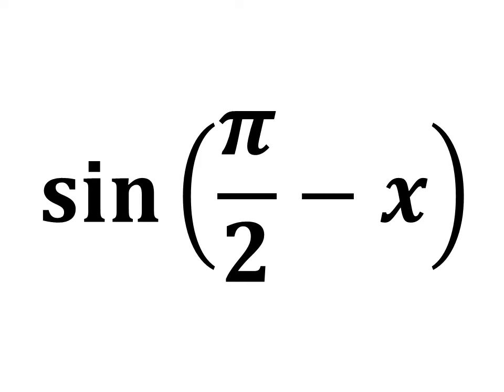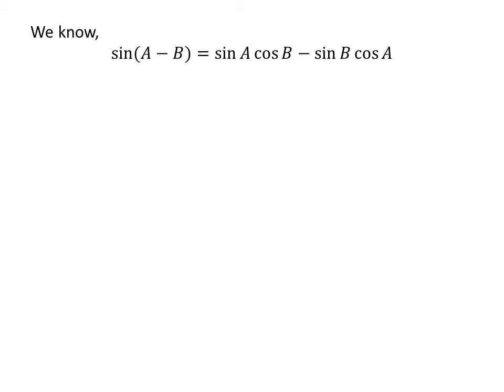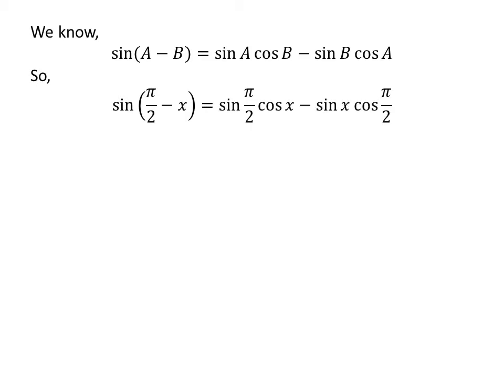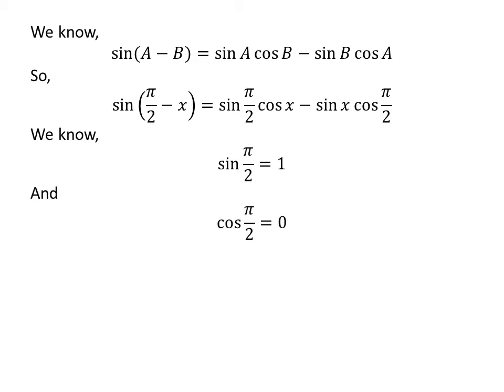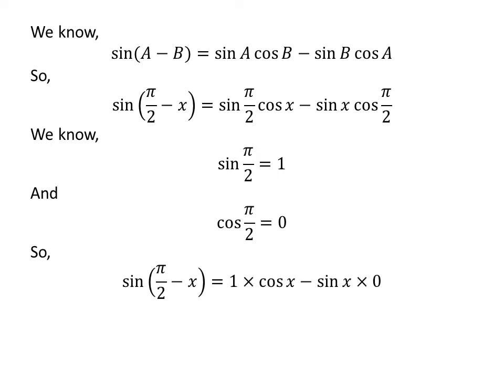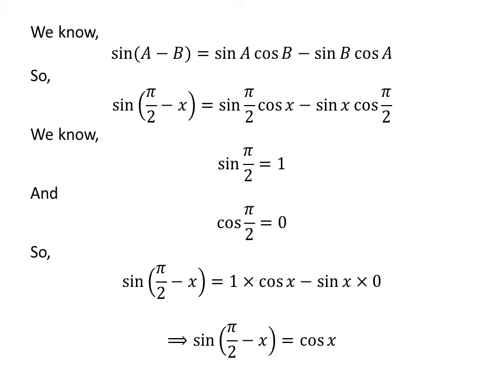sin(pi/2 - x) | sin(pi/2 - theta)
In this video, we will learn to find the value sin(pi/2 - x).

Other titles for the video are:
Value of sin(pi/2 - x)
Value of sin(pi/2 - theta)
Prove of trigonometry Identity for sin(pi/2 - x)
Prove of trigonometry Identity for sin(pi/2 - theta)